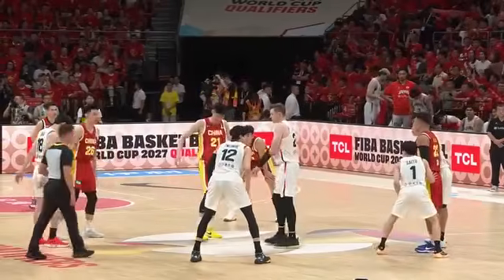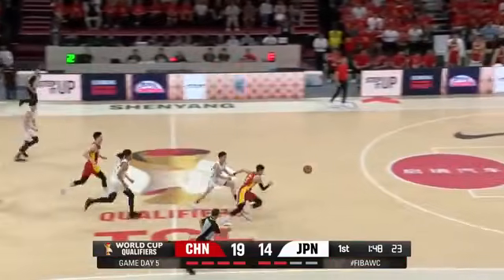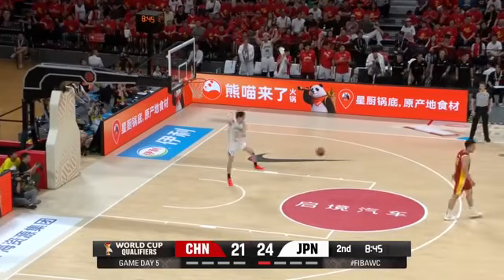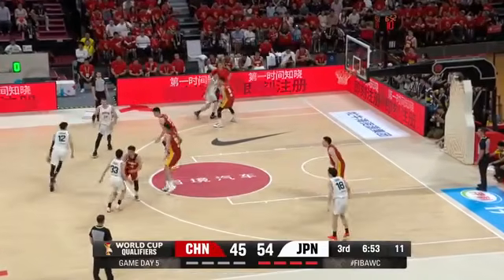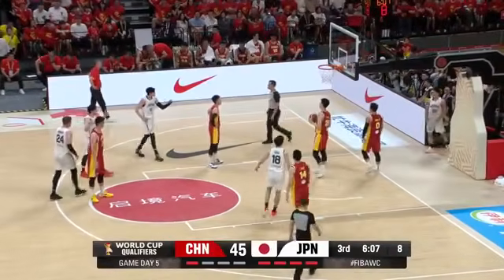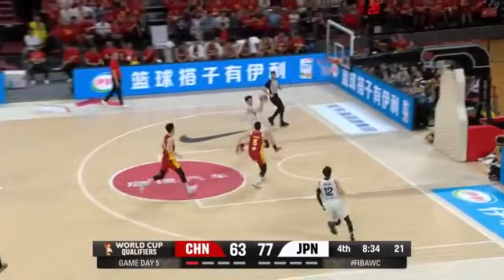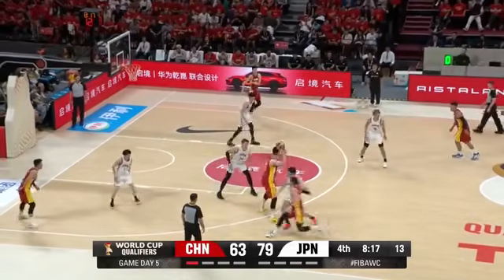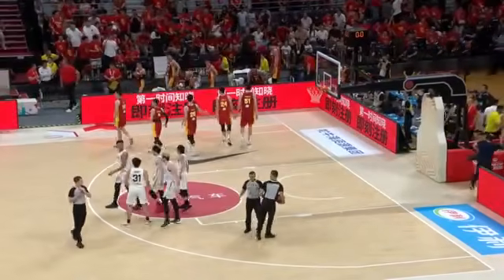日本、中国に歴史的58-40-86のパフォーマンスで圧勝！🤯